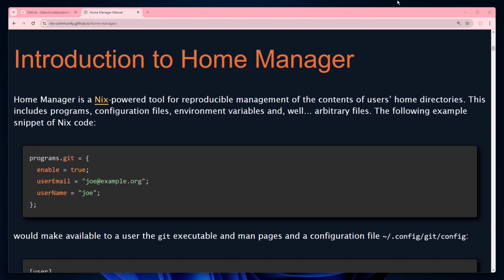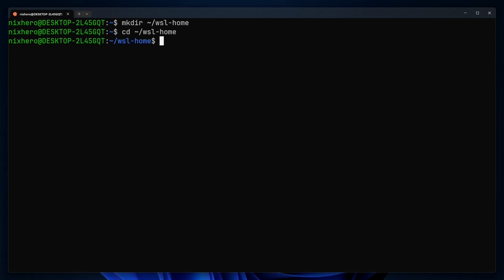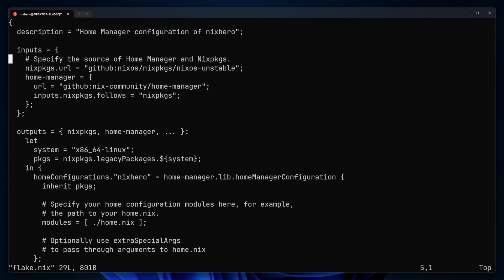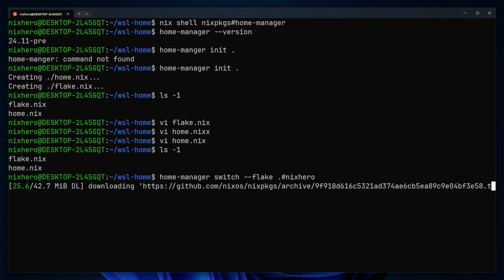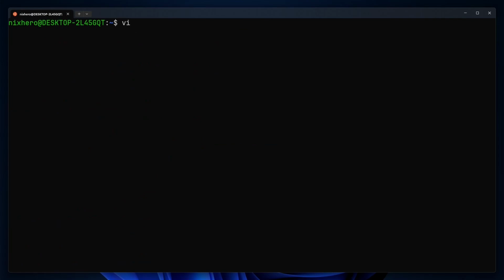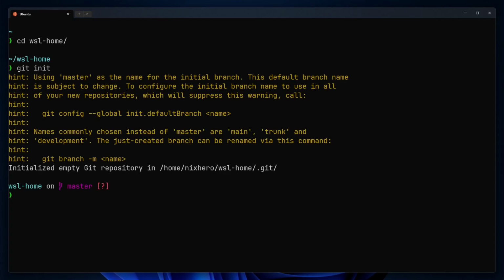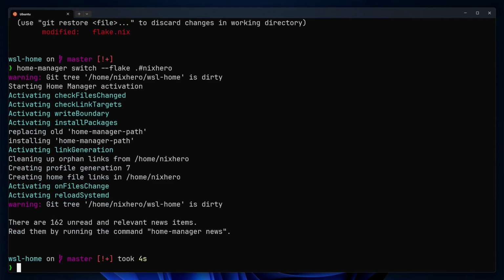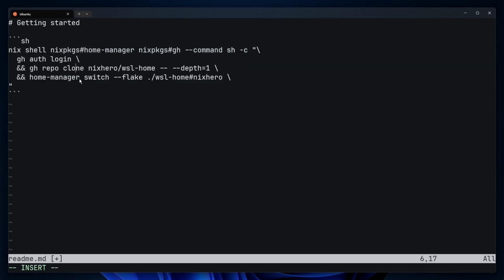Getting started with Nix Home Manager in Windows (WSL)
0:00 Intro
0:15 What is home manager
1:10 Home manager installation on multiple platforms
2:02 Start installing home manager
2:38 `nix shell` command
4:14 Initialize home-manager
5:03 What are flake.nix and home.nix
7:28 Activate the configuration
8:18 Install neofetch
9:15 Install starship
12:46 Initialize as git repository
12:52 Install neovim
14:48 Separate the configuration into multiple files
15:49 Create an init script

This video script covers the installation and use of Home Manager on the Windows Subsystem for Linux (WSL). The script explains how to use Home Manager to create reproducible configurations for various tools such as neovim and git, and how to set user-level configurations instead of system-level configurations. It also provides a comprehensive guide on how to work with nix language, how to install Home Manager using flakes, how to create a Home Manager configuration, how to initiate a git repository, and how to run Home Manager with a flake.nix file.